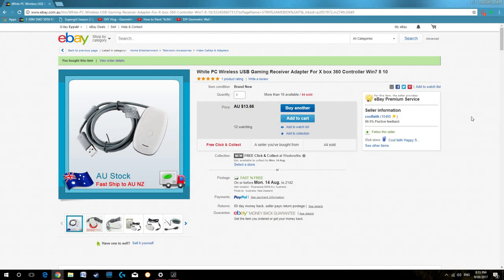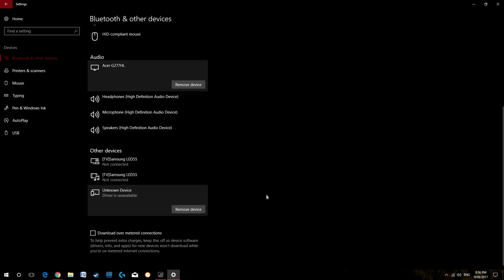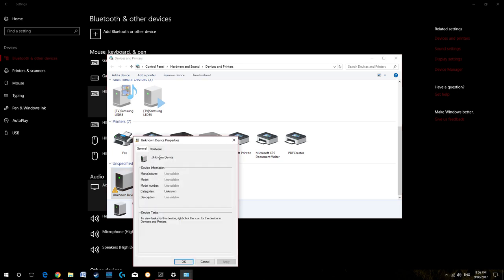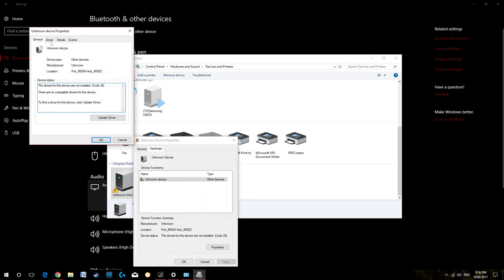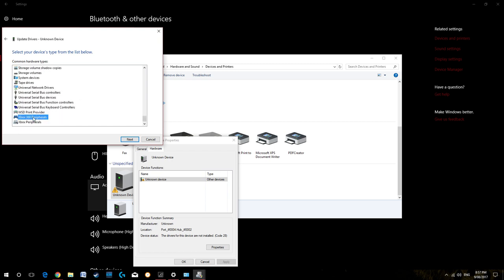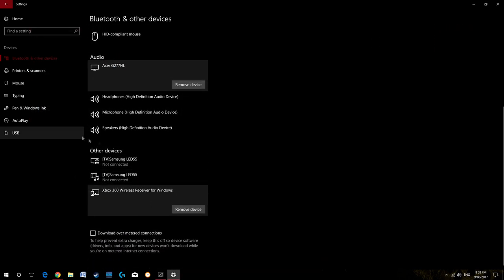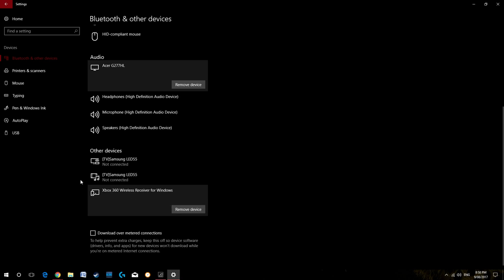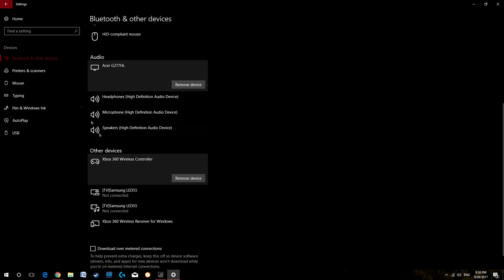Connect Xbox 360 Wireless Receiver to Windows 10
This video is a walk through on how to connect your Xbox 360 wireless receiver to windows 10 to present windows, on how people get unknown device
Works on any Xbox 360 wireless receiver
The Cd that comes with it doesn't work with windows 10

This shows you how to connect it step by step